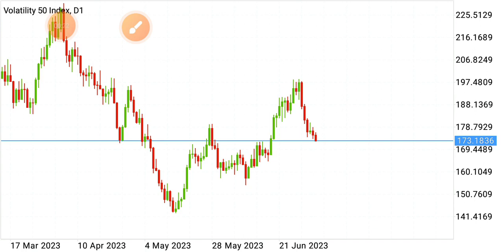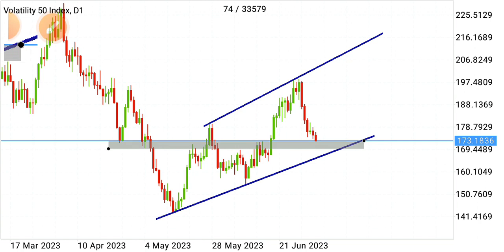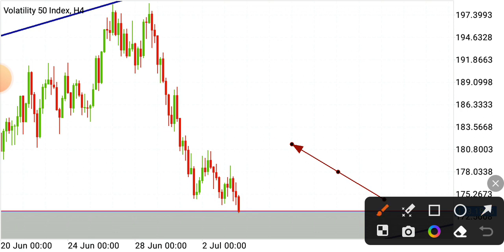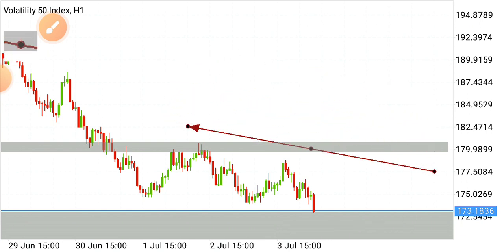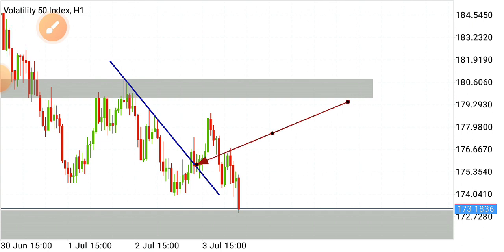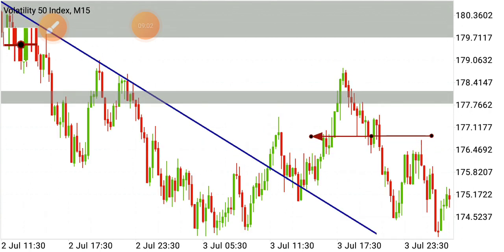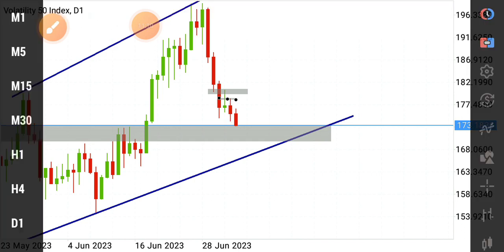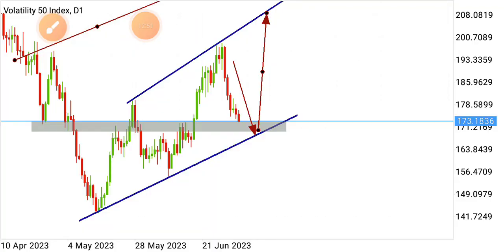Powerful Entry Using Double Bottom Trendline Strategy to Trade any Pair | No Loss Strategy 100%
In this video I will show you how I trade Double bottoms in combination with trendlines.